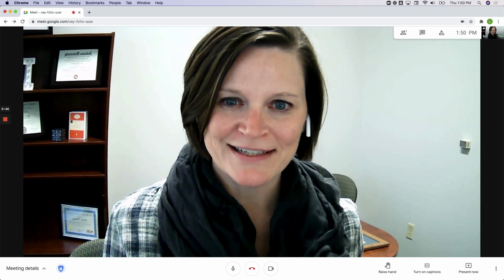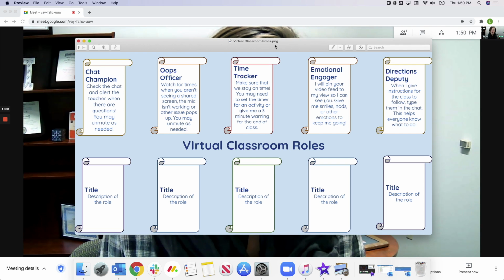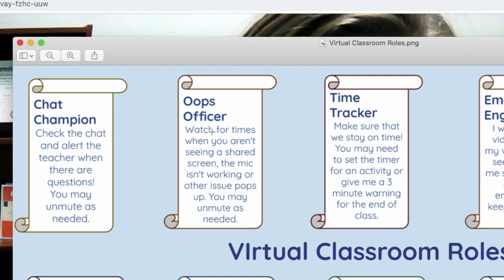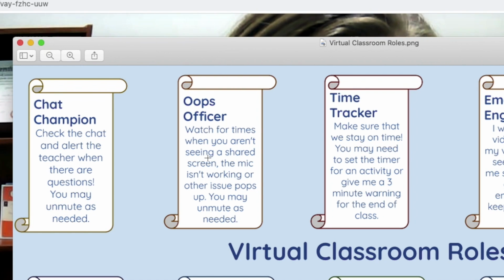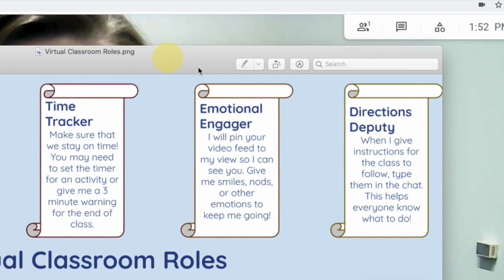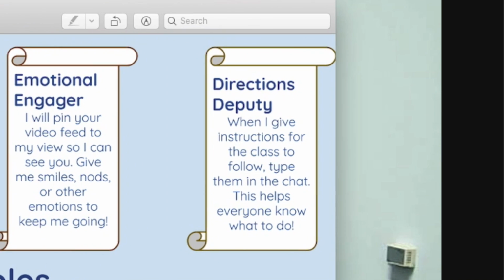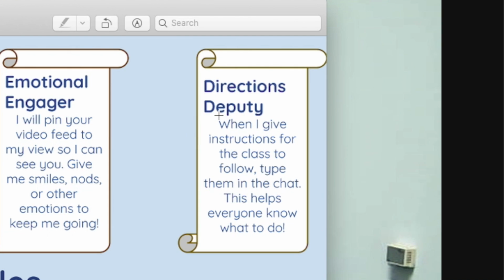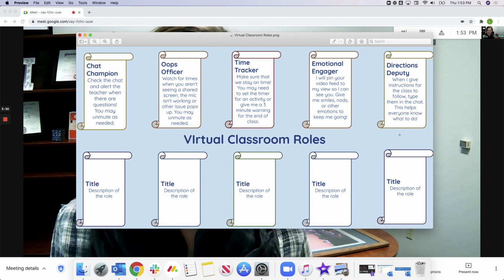Google Meet - Assign Virtual Class Roles and Breakouts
Keep your students engaged and empowered in your virtual classroom sessions by assigning roles during the video class meet.